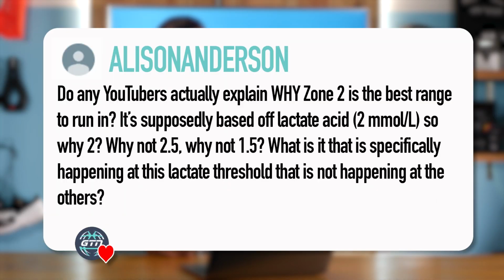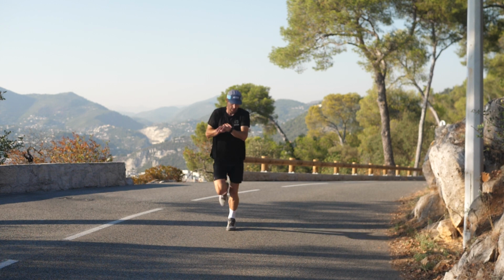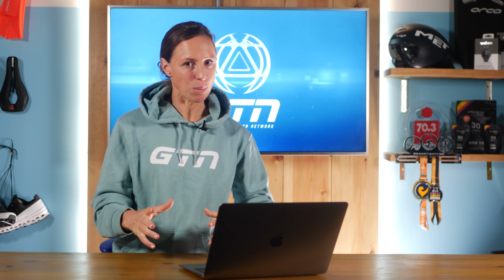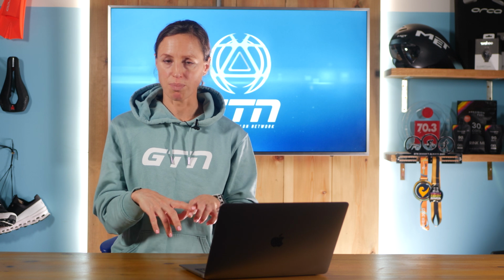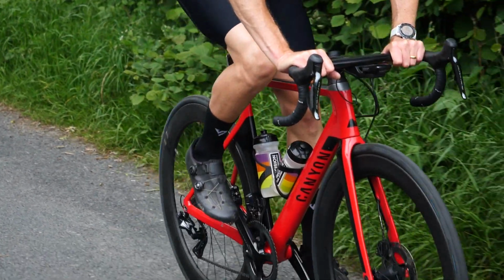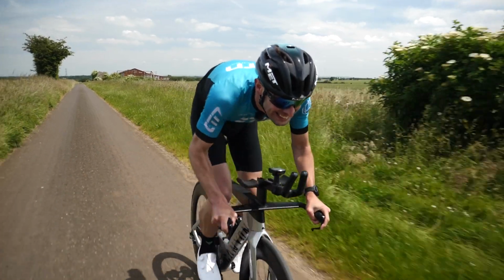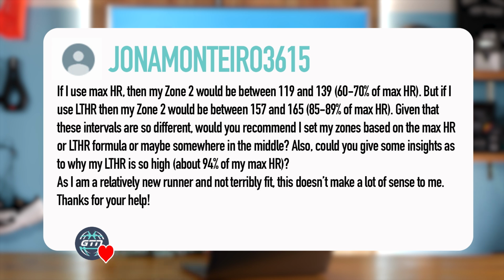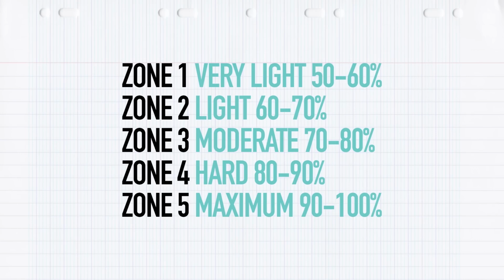Should I Use Max Heart Rate Or Lactate Threshold?! | GTN Coach’s Corner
In this week’s Coach’s Corner, Heather answers your questions on Zone 2, post-race blues, storing race fuel on an old racing bike and whether max heart rate or lactate threshold is better for setting your running zones!

00:00 Intro
00:47 Zone 2 and lactate threshold
03:10 Post-race blues
05:40 Storing race fuel on a bike
07:00 Legs or heart slowing me down
08:24 Max HR or lactate threshold

If you have any questions for our coaches, put them in the comment section below with the hashtag gtncoachescorner and we'll try to answer them in a future episode! 💬